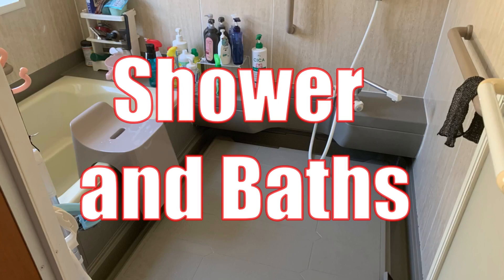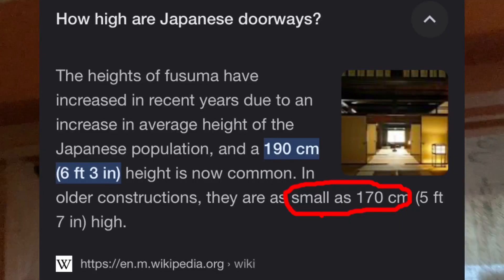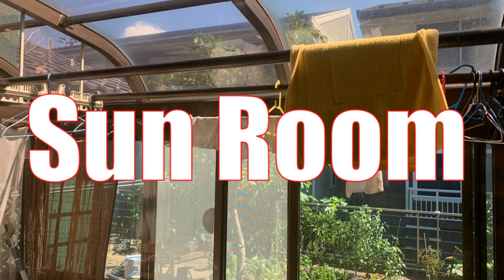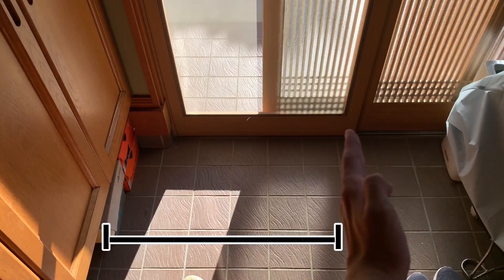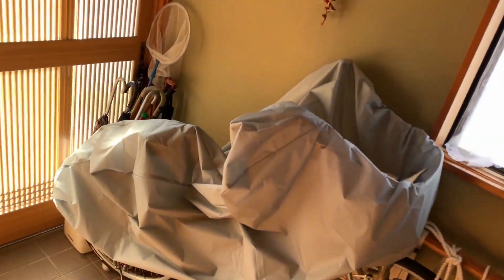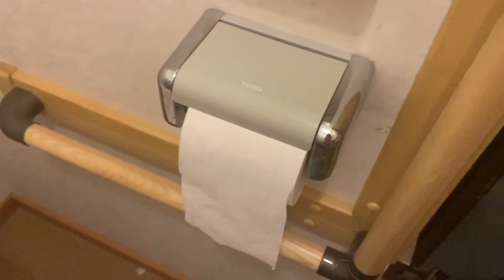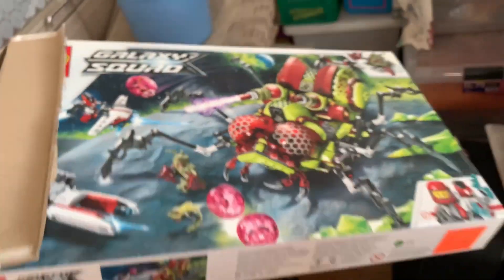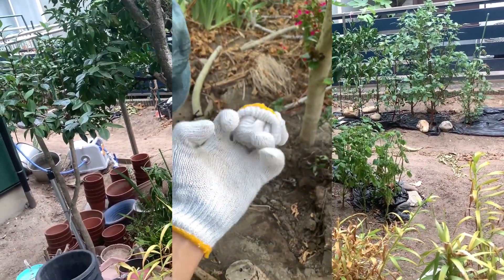Japanese House Tour!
Not really a house tour as much as it is just showing some of the rooms. some things I though were neat/different enough to point out.